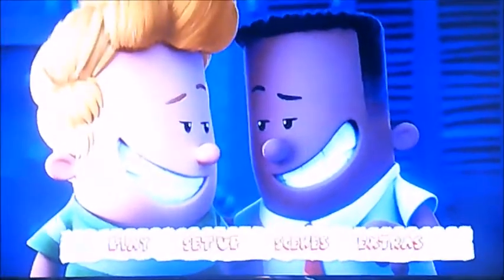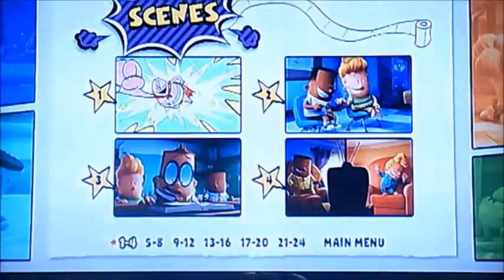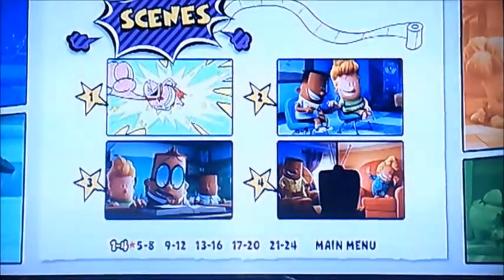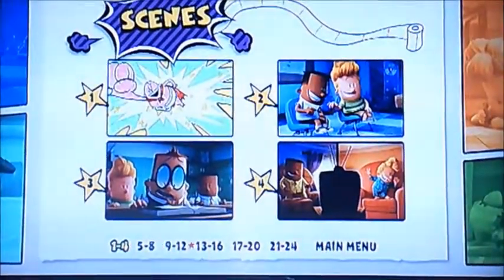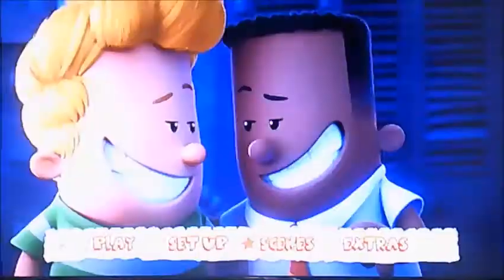DVD Menu Walkthrough to Captain Underpants the First Epic Movie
This is the DVD Menu Walkthrough to Captain Underpants the First Epic Movie!